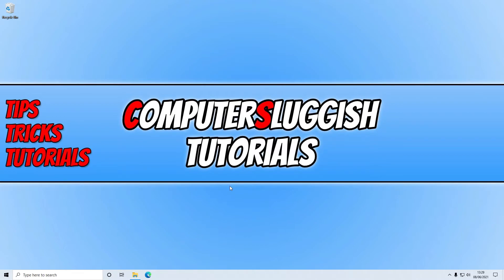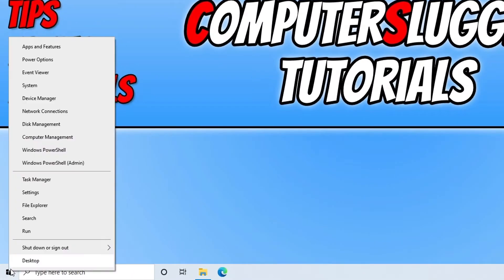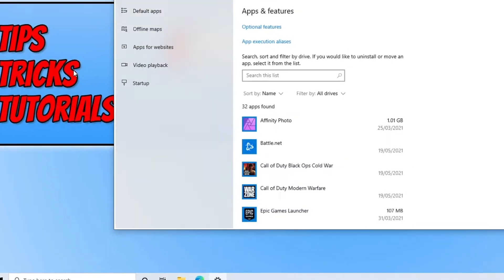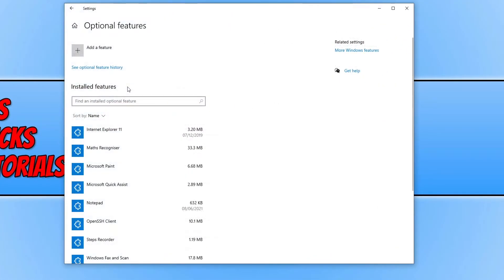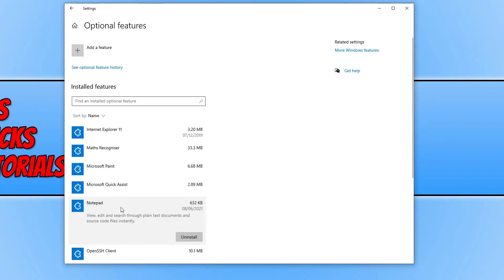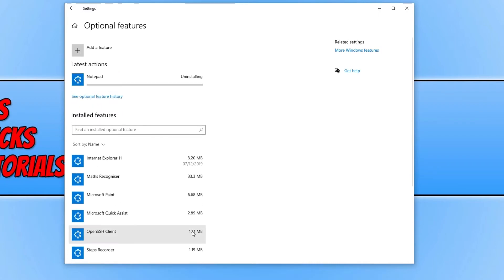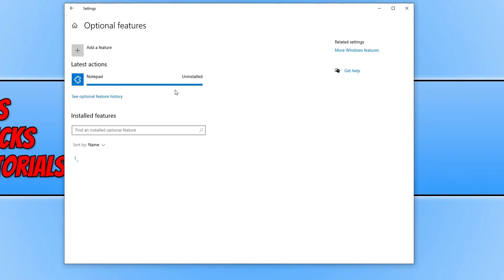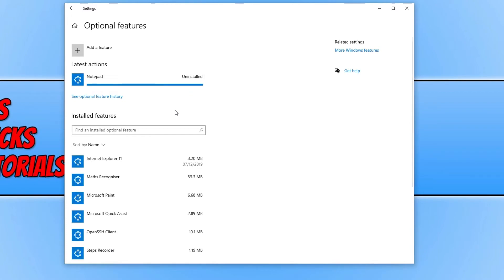How To Uninstall Notepad From Your Windows 10 PC Or Laptop Tutorial | Remove Preinstalled Notepad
In this Windows 10 tutorial, I will be showing you how to uninstall Notepad from your PC or laptop. Notepad is a free to use text editor which comes preinstalled with Windows. If you don't use it and simply want to uninstall or remove Notepad, then this can easily be done.